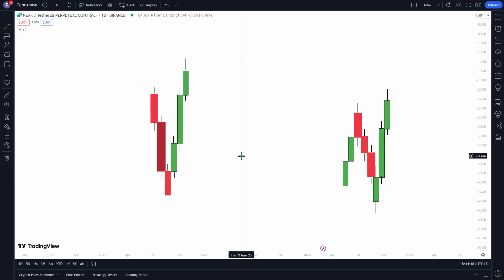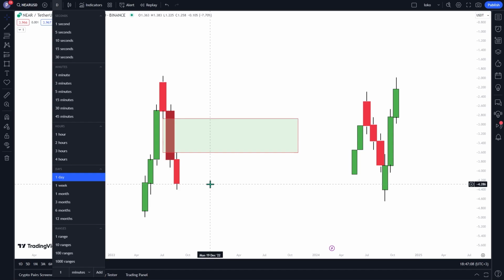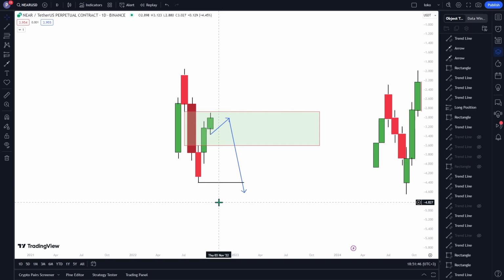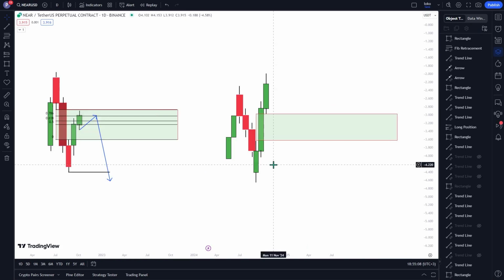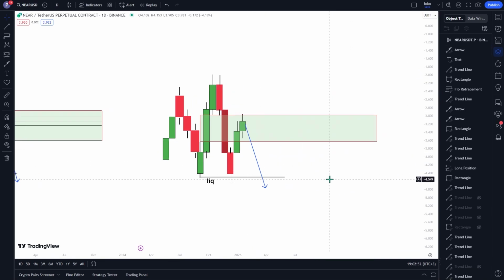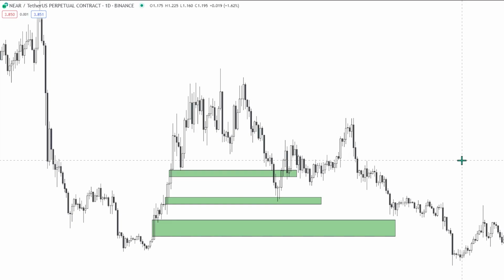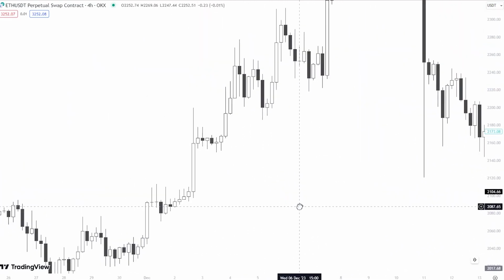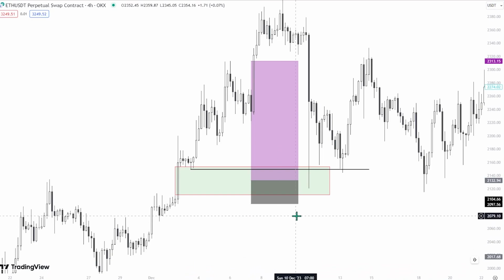FAIR VALUE GAP | MOST PROFITABLE TRADING STRATEGY (yes)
In this video we will talk in detail about imbalance, what this formation is and what it looks like, where it is formed and how it should be used.